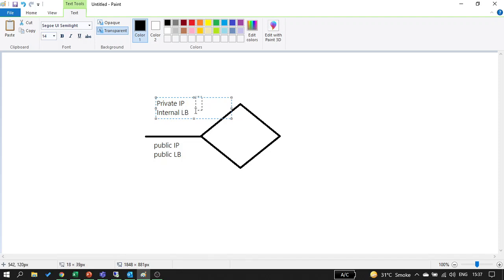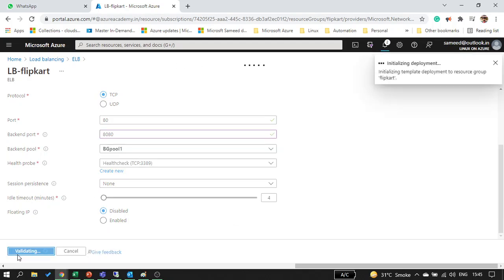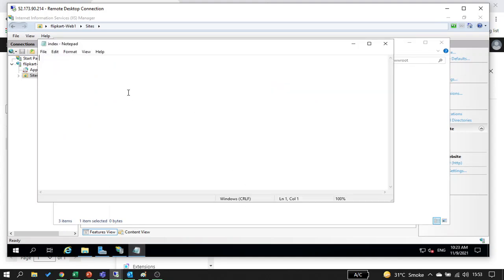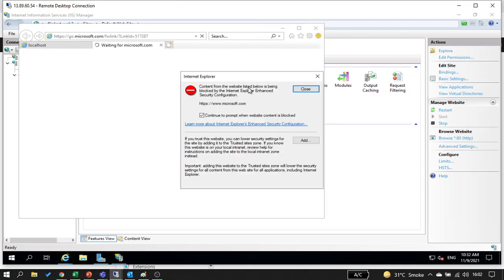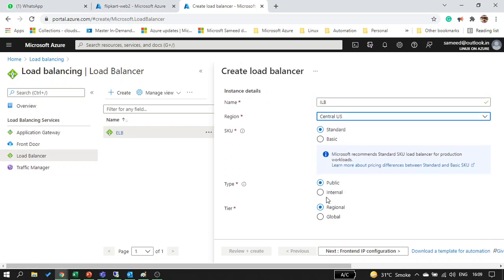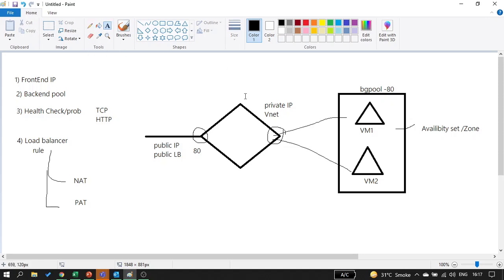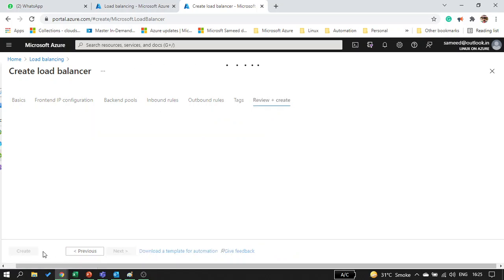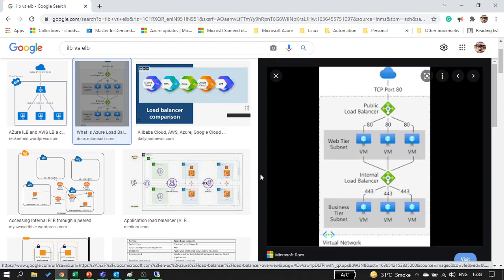Class 20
*Course Overview:*

*Course Objectives:*

*Prerequisites:*

• Cloud Evangelists

*Certification:  AZ-104*

*Key Features:*

 Online Training
 Fastrack & Normal Track
 Resume Modification
 Mock Interviews
 Video Tutorials
 Materials